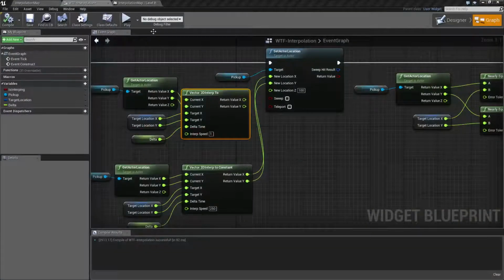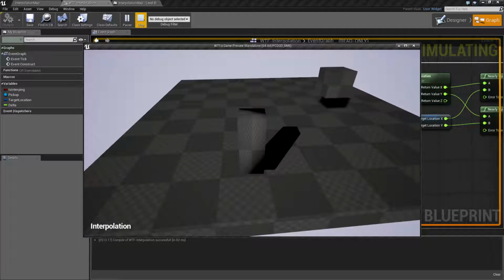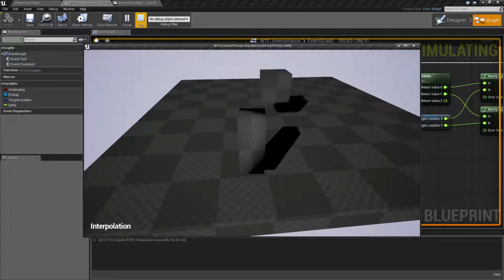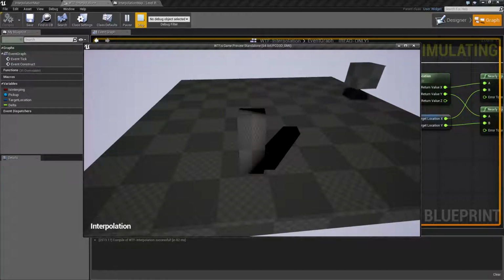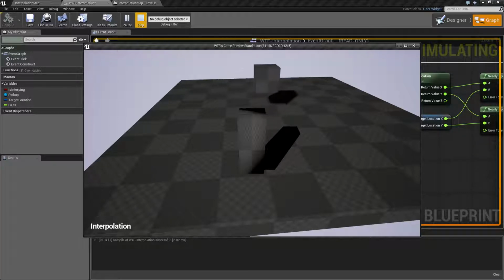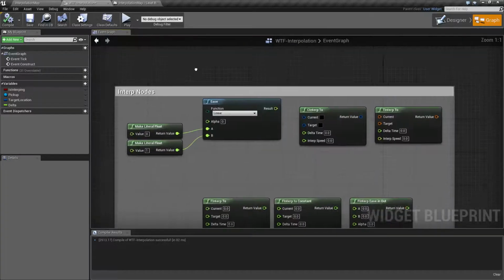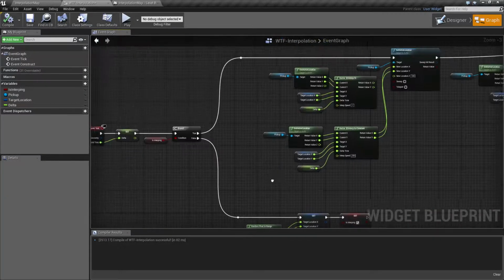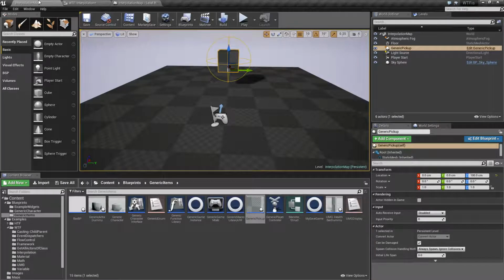WTF Is? Interpolation in Unreal Engine 4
What are the Interpolation Nodes in Unreal Engine 4?